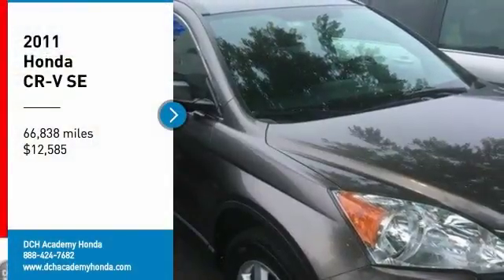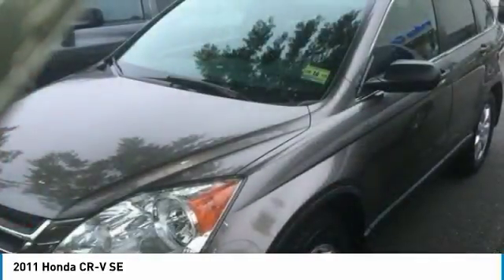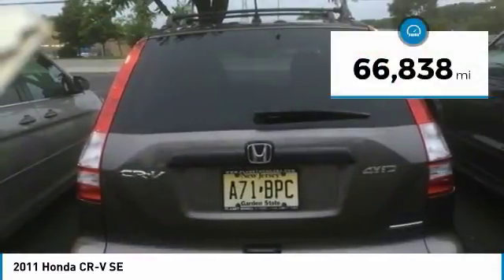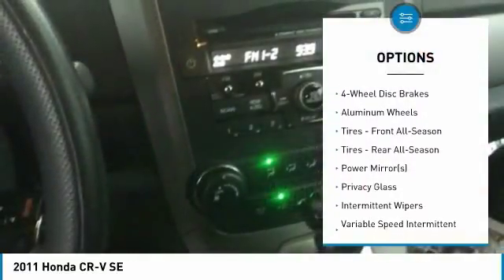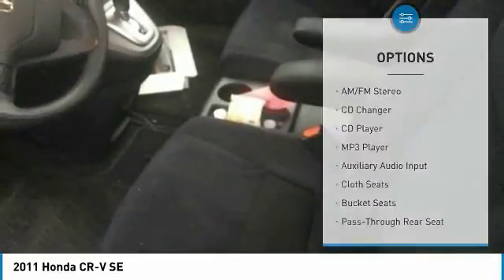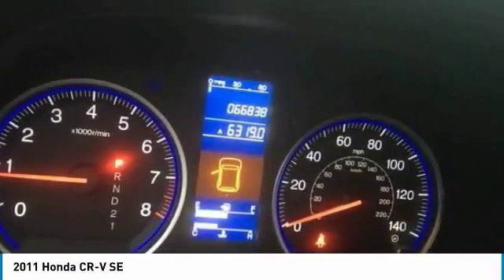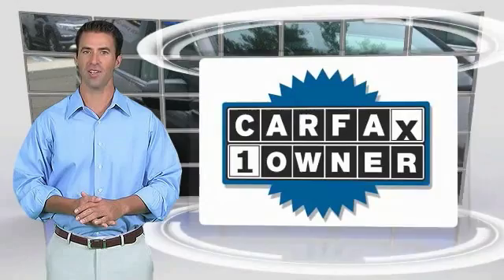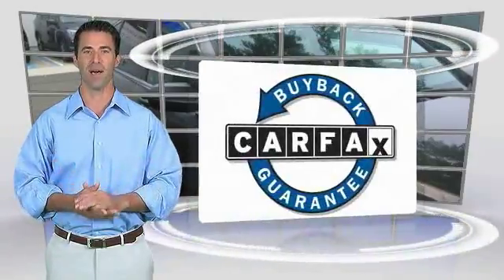2011 Honda CR-V AH181727A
2011 HONDA CR-V Old Bridge, NJ
Stock# AH181727A

* * * * * DCH ECONOMY CERTIFIED * * * * * ONE OWNER, CERTIFIED WARRANTY, 4X4, MP3 Player, KEYLESS ENTRY, 27 MPG Highway, ALLOY WHEELS!. VALUE PRICED, we specialize in obtaining financing for customers who have low credit scores, no credit, bad credit, recent bankruptcy and repossessions. CARFAX REPORT SHOWS 1 OWNERS and 4 SERVICE RECORDS. This vehicle comes with a comprehensive 35 Point Inspection & Quality Assured Review, Carfax Vehicle History Report, Sold Mechanically and Cosmetically As Is *See dealer for details. DCH Academy Honda proudly services the central New Jersey area, we can handle all of your Used Car needs.